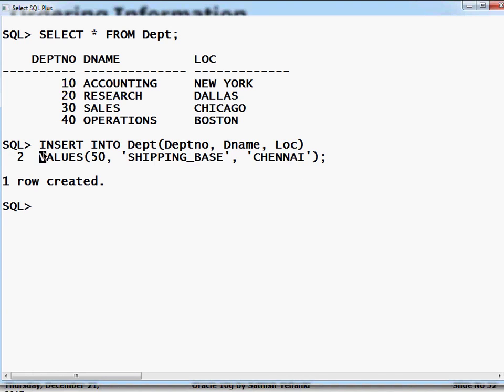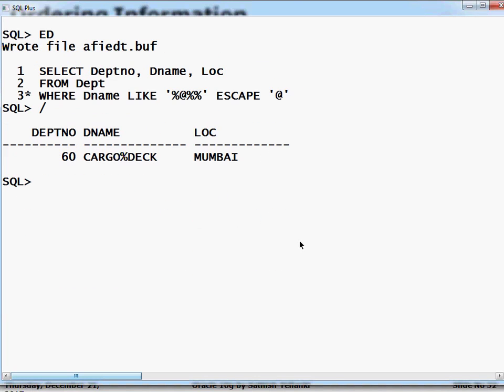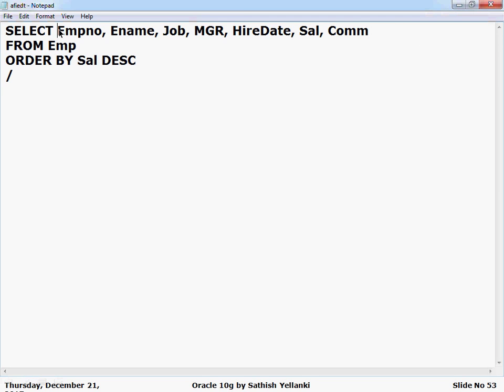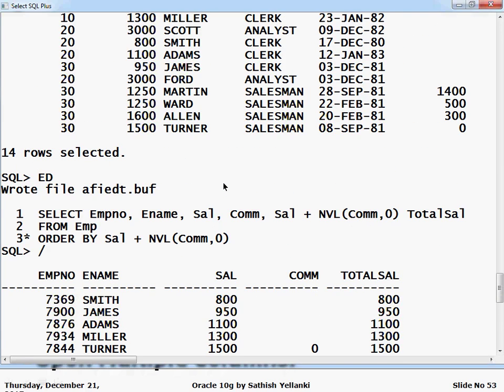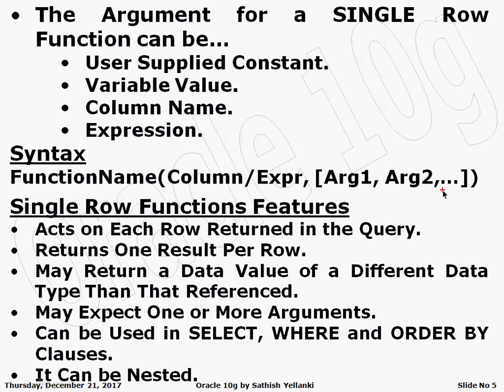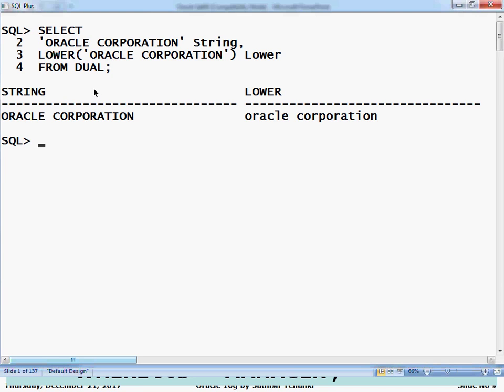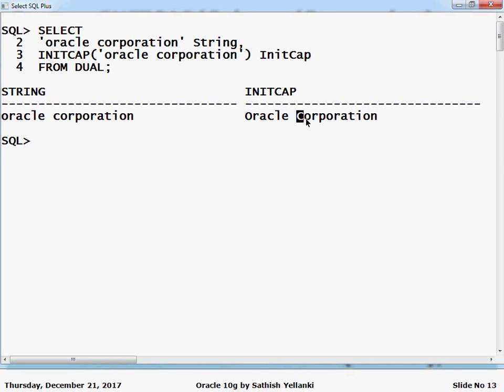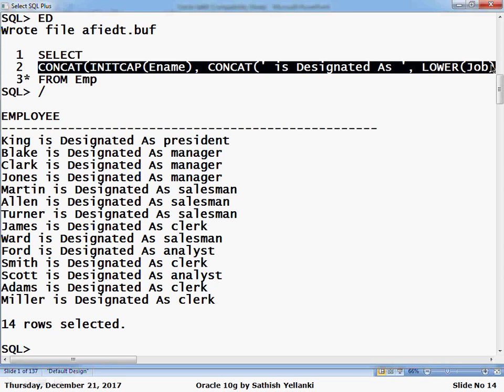OR035 December21Oracle9am mp4 Google Drive